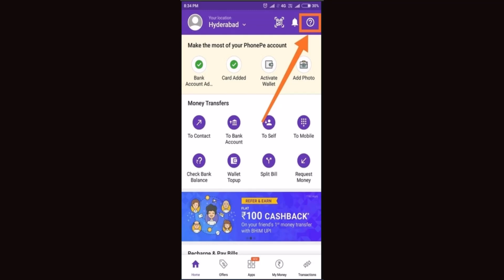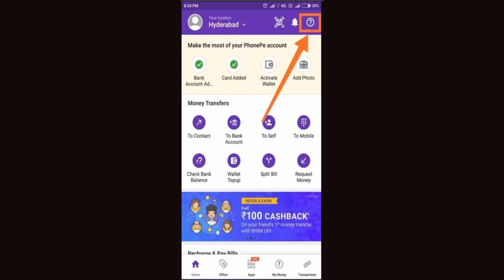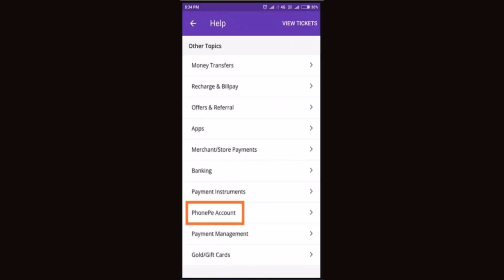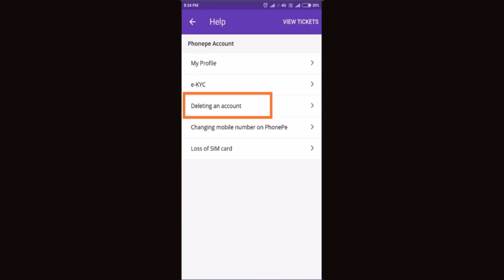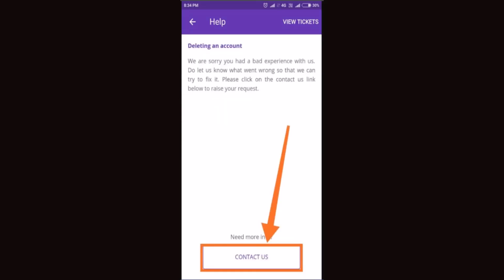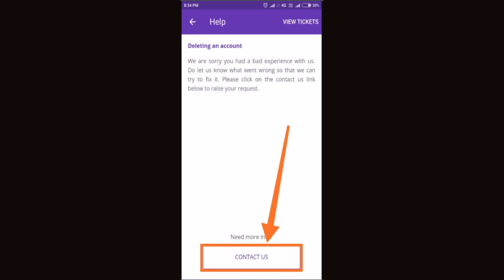How to Delete Phonepe Bank Account !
This video guides you in an easy step-by-step process to delete phonepe bank account.

Chapters / Timestamps
0:00 Intro
0:11 Delete
1:07 Outro